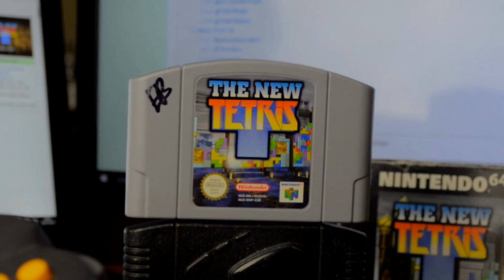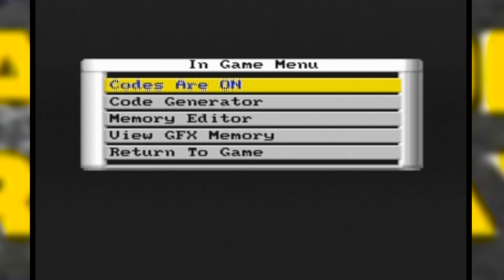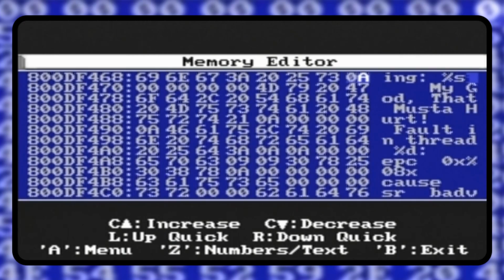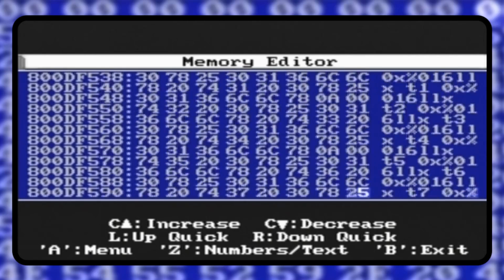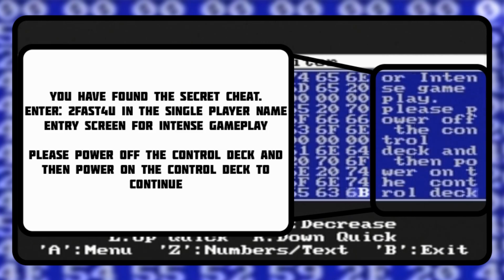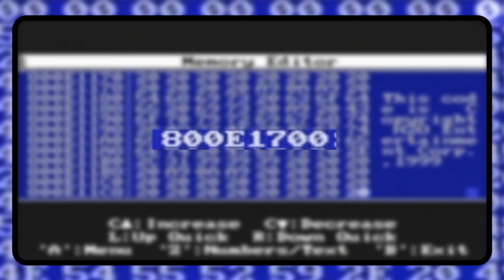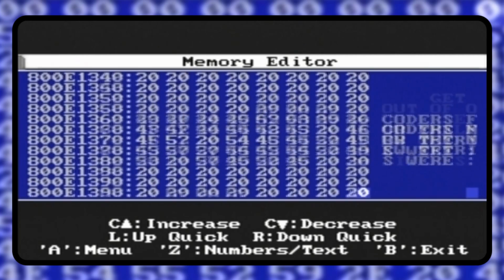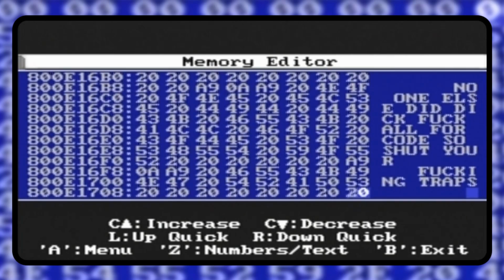Secret Video Game Rant Hidden in The New Tetris N64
Featuring: A video game programmer's secret rant hidden in The New Tetris released on the N64 in 1999 | The Easter Egg Hunter

The Cutting Room Floor - The Full Article.